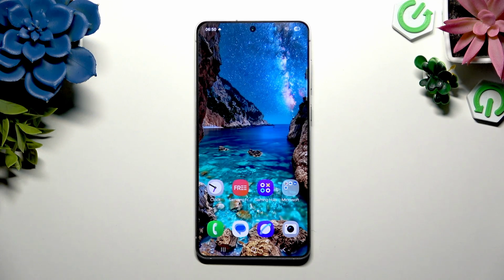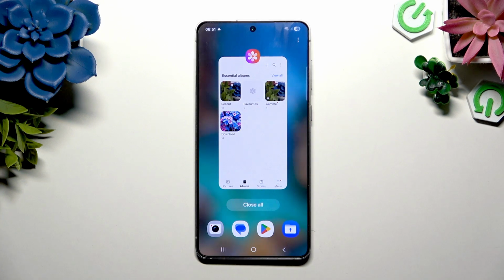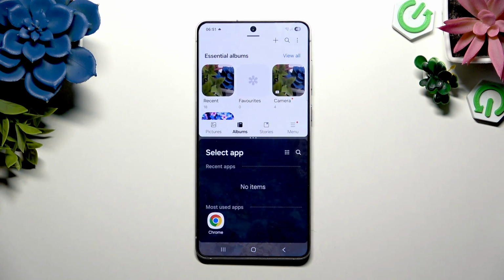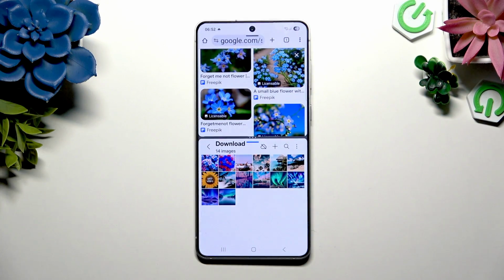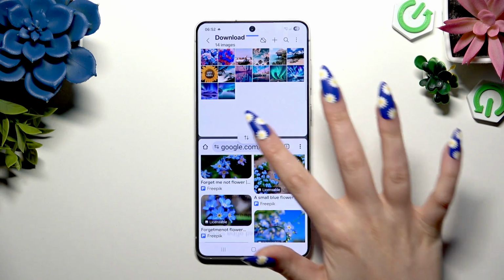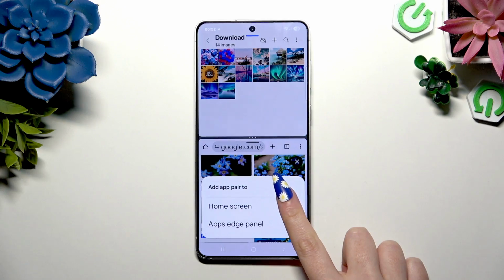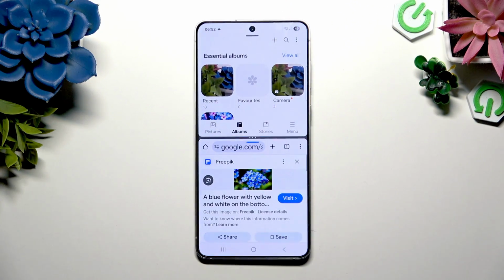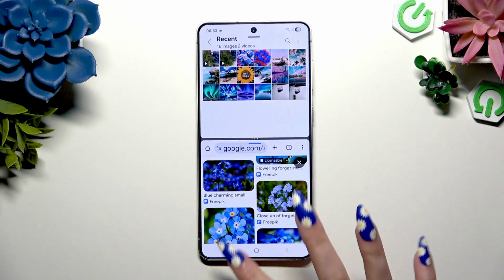SAMSUNG Galaxy S25 Edge – How to Open Apps in Split Screen View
Learn how to use Split Screen View on your SAMSUNG Galaxy S25 Edge to run two apps at the same time. In this video, we show you step-by-step how to open apps in split screen mode, switch their positions, save your favorite app combinations to the home screen or edge panel, and adjust the size of each app window. Multitasking on the Galaxy S25 Edge is easy and efficient, letting you browse the web while viewing photos, chat while watching videos, or use any two apps together. Follow along to make the most of your Samsung device and boost your productivity with split screen features.

How to open apps in Split Screen View on SAMSUNG Galaxy S25 Edge?
How to save split screen app combinations on SAMSUNG Galaxy S25 Edge?
How to adjust app size in split screen mode on SAMSUNG Galaxy S25 Edge?

0:00 Introduction
0:10 Select and open first app
0:23 Access background apps
0:40 Open app in Split Screen View
1:05 Choose second app
1:13 Using both apps together
1:25 Switch app positions
1:36 Save split screen combination
2:03 Open saved split screen apps
2:15 Exit split screen mode
2:28 Adjust app window size
2:40 Outro